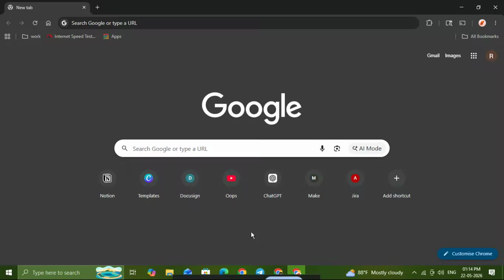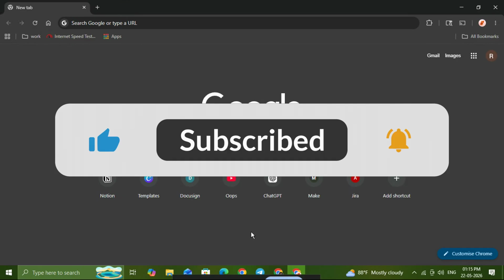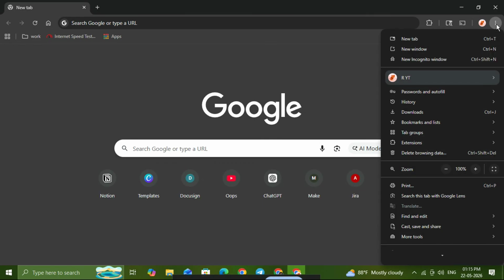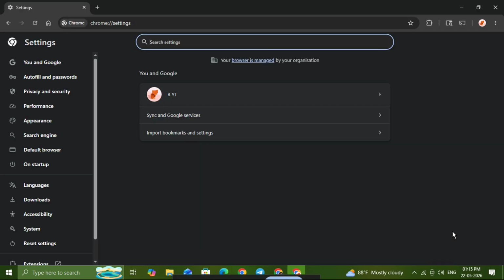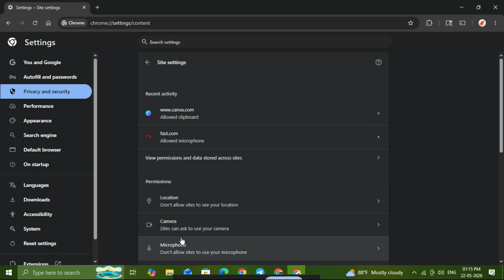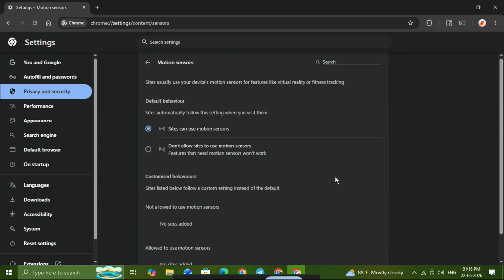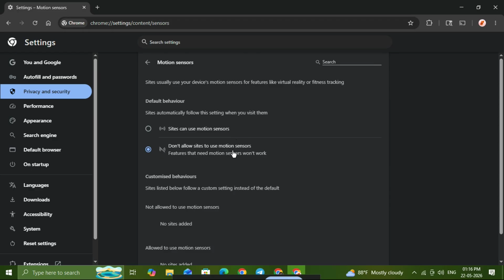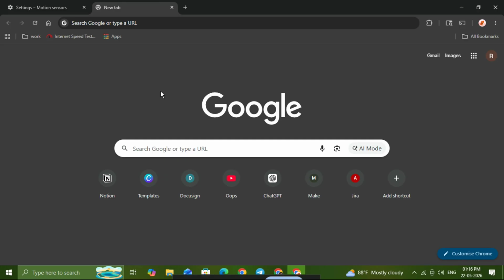How To Turn On Or Off Motion Sensors In Google Chrome (Easy Guide)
Learn how to turn on or off motion sensors in Google Chrome in just a few clicks. This easy guide shows you where to find the motion sensor permission and how to allow or block sites from using it.

🕚Timestamps:
0:00 Intro
0:15 Open Google Chrome
0:23 Open Chrome Settings
0:40 Open Site Settings
1:02 Additional Permissions
1:12 Motion Sensors
1:28 Turn Motion Sensors On Or Off
1:48 Outro

✍️What You'll Learn In This Video:
• How To Find Site Settings In Chrome
• How To Access Additional Permissions
• How To Turn On Chrome Motion Sensors
• How To Turn Off Chrome Motion Sensors
• How To Control Website Motion Sensor Access
• How To Manage Chrome Privacy Permissions
• How To Change Browser Sensor Settings

💡Pro Tips:
• If a website is not working properly, try allowing motion sensors temporarily.
• Turn motion sensors off if you want tighter privacy control.
• Changes apply immediately, so refresh the website after updating the setting.
• Check other permissions in Site Settings if you want to fully control browser access.